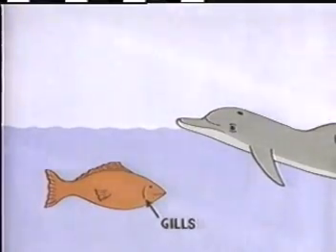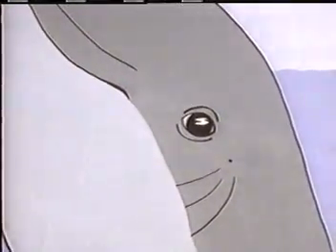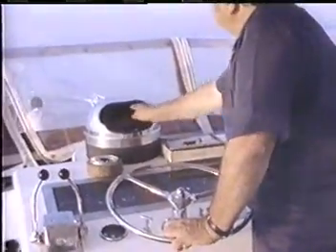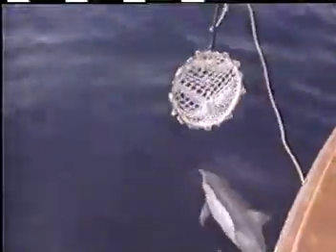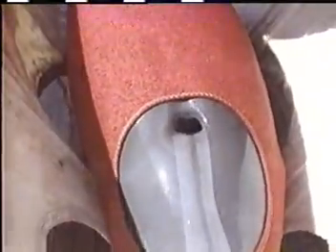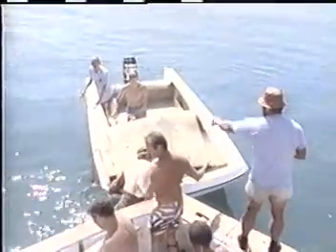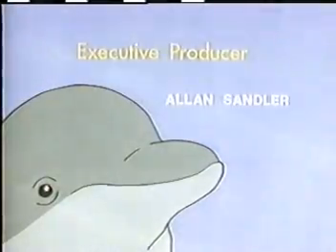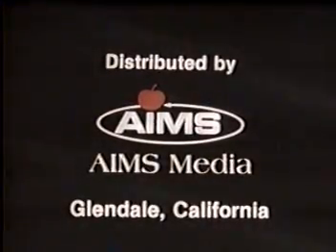How dolphins breathe